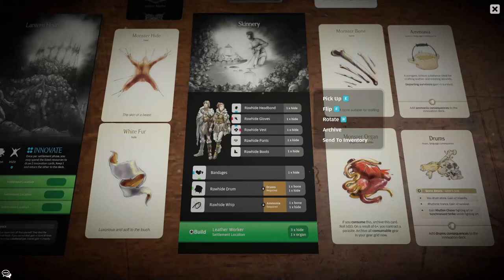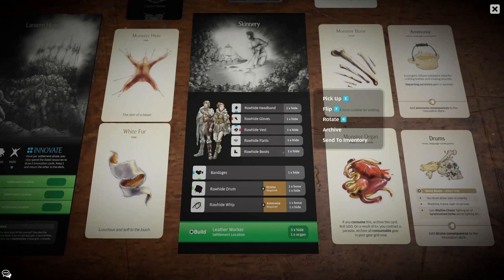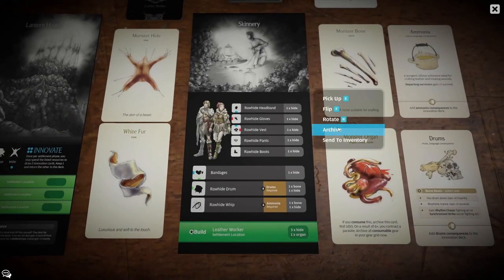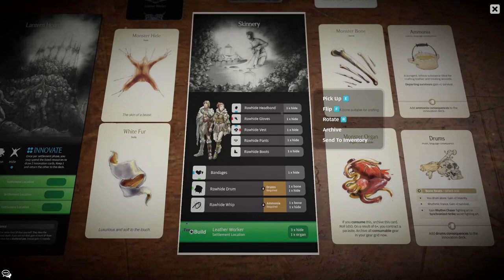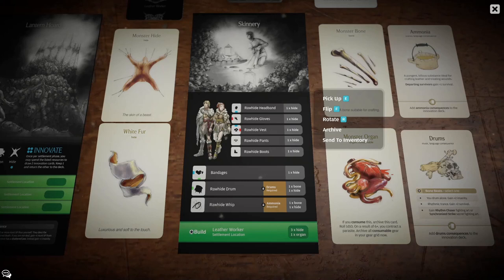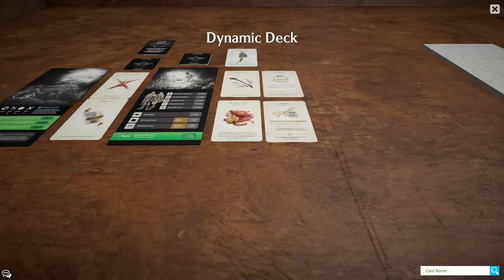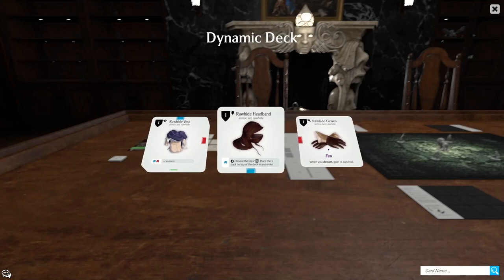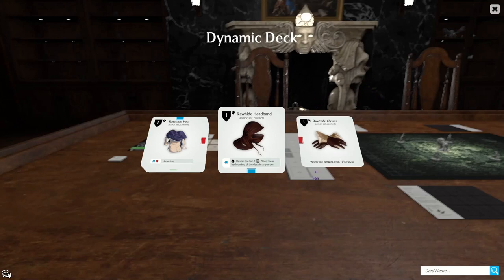Kingdom Death: Monster - The Skinnery & You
Hello and welcome to this series which will look into various elements of Kingdom Death: Monster with a focus on both strong "meta" strategies and also how to make more goofy and fun options work, because it's not a board game if you are not having fun!

In this video we will be looking at one of the first three settlement crafting locations - the Skinnery, which is mostly focused around defense and protection.

See Pinned Note for details on Whips vs. Hunt.

Sections:
00:00 - Introduction, Resource Values, Drums & Ammonia
04:30 - Leather Worker Unlock Endeavor
05:25 - Rawhide Armor (Headband/Head, Head Protection & AI Manipulation)
09:33 - Rawhide Armor (Gloves/Arms)
10:13  - Rawhide Armor (Vest/Body)
11:17 - Rawhide Armor (Boots/Legs)
11:50 - Rawhide Armor (Pants/Waist)
12:10 - Rawhide Set Bonus
13:33 - Bandages & Butcher
14:34 - Rawhide Drum, Instruments & Risks of Noisy
18:43 - Whips do good stuff on Hunts!
23:34 - Summary